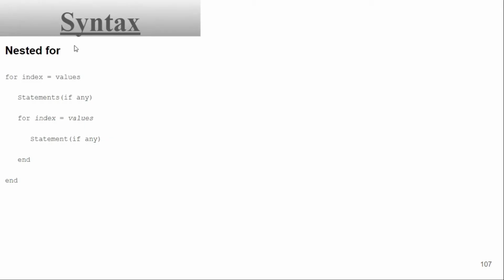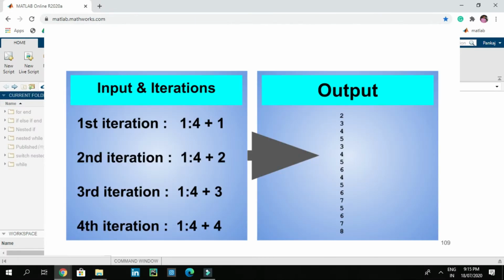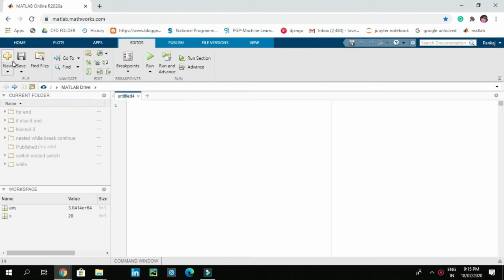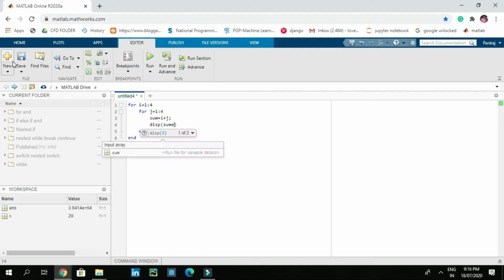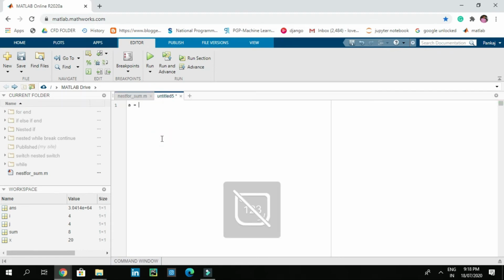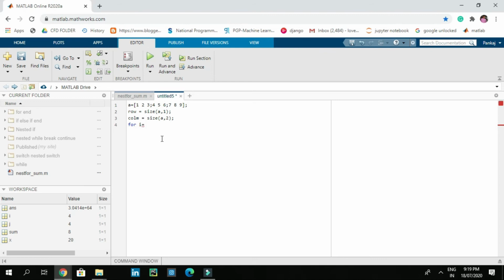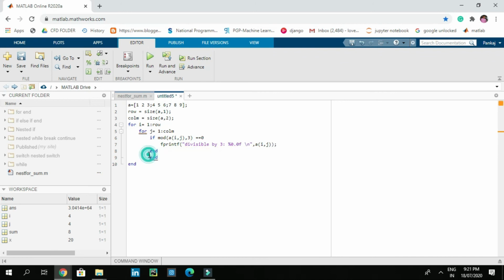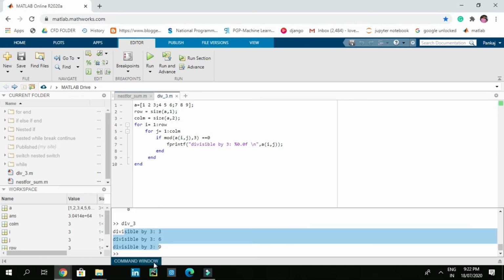#24 MATLAB Tutorial for Beginners | Nested For Loop in MATLAB | Loops in MATLAB